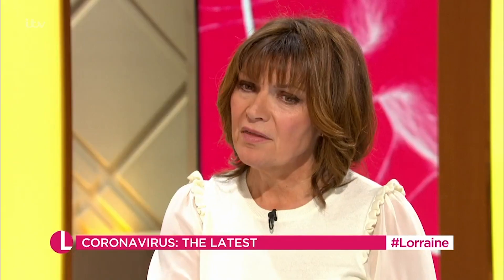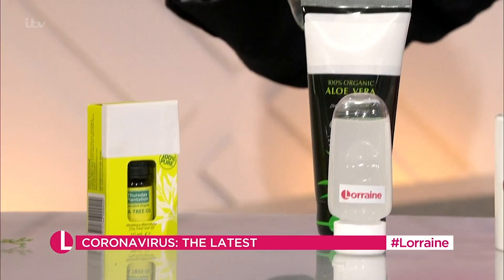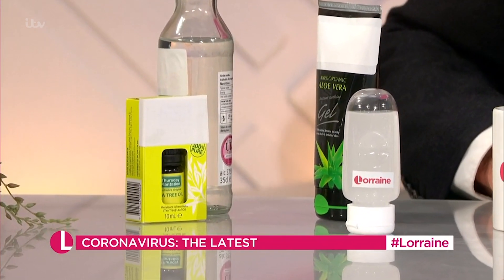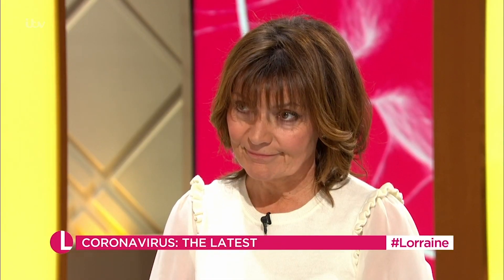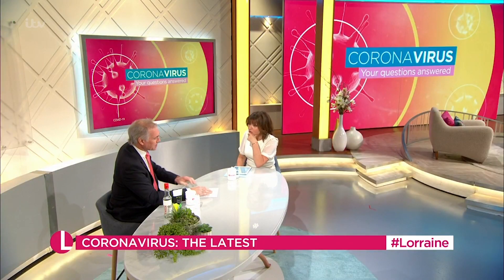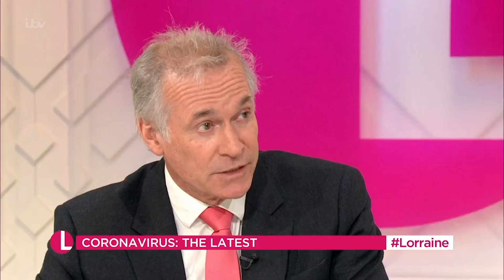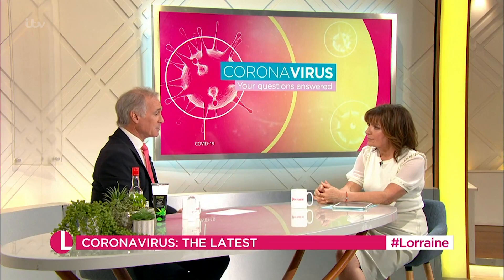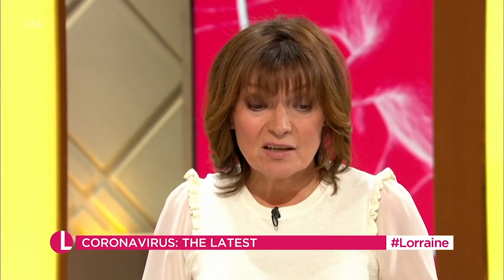Coronavirus: How to Make Your Own Hand Sanitiser at Home | Lorraine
Have you been struggling to buy hand sanitiser amidst the outbreak of coronavirus? Dr Hilary shows us the simple way to make our own at home.